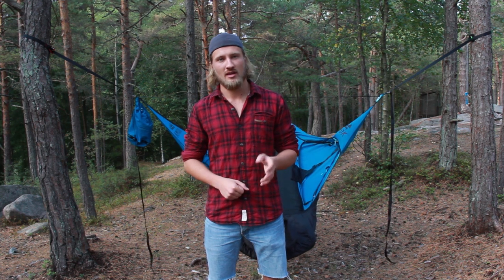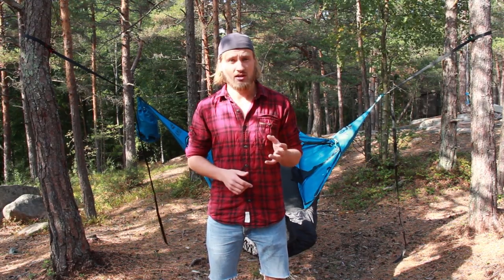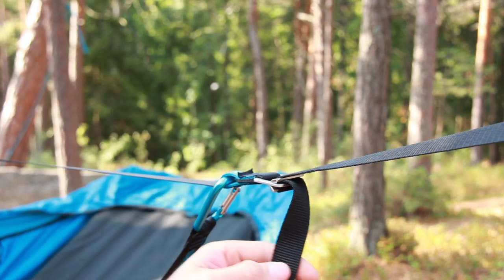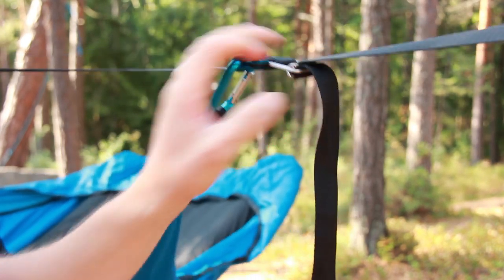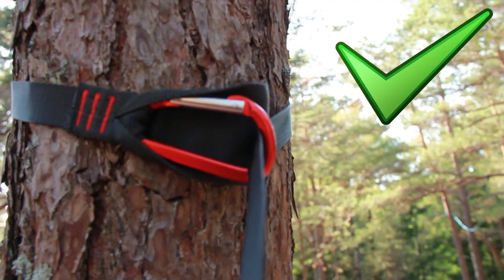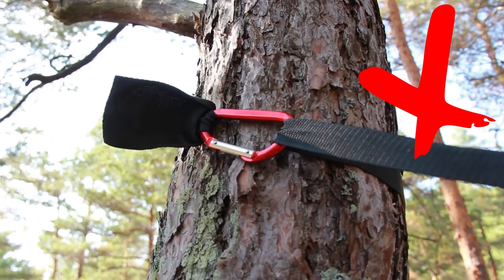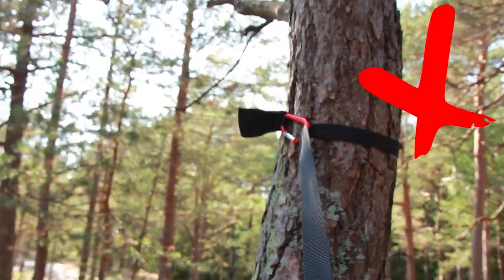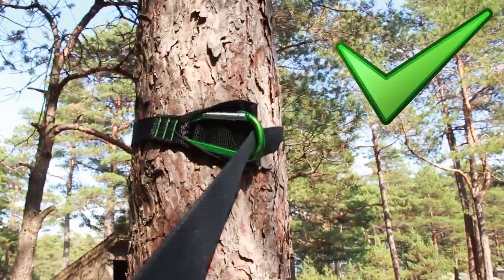UPDATED video: "link in top right corner" Amok Equipment - Important info for Draumr™ customers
Important usage tips for all Amok Draumr owners! Watch this vide for your own and the products safety.

The video shows the first product we made, the Draumr 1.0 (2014 limited edition).
Our current products have better design features, fabrics, rated carabiners, high strength Polyester webbing etc - but the general tips are still the same!